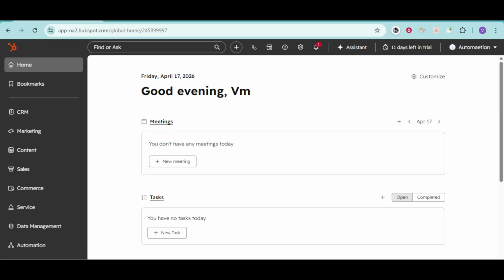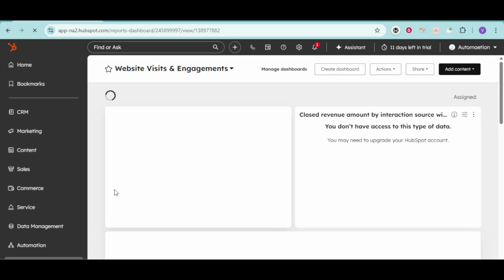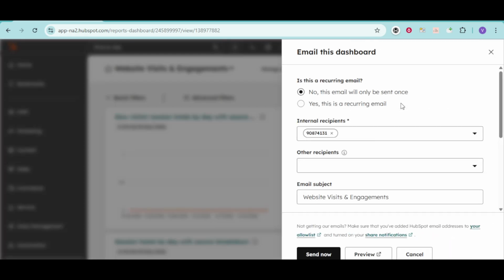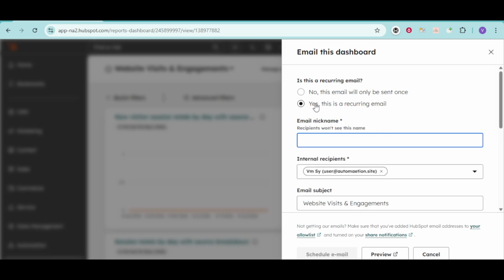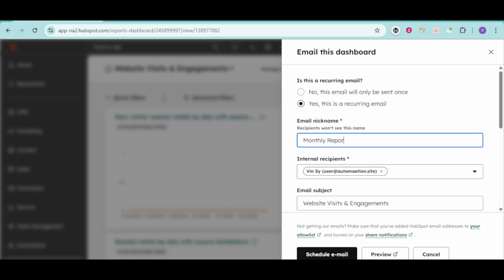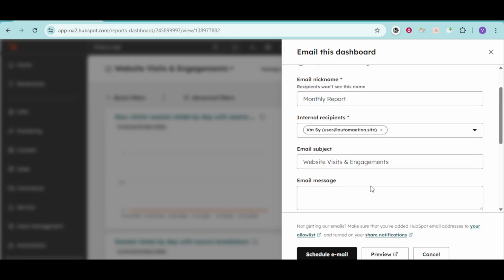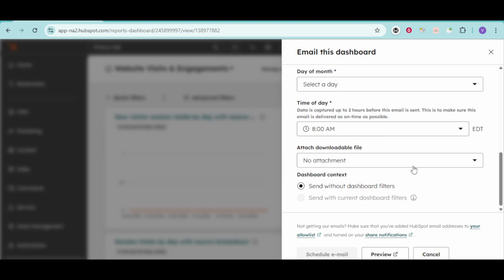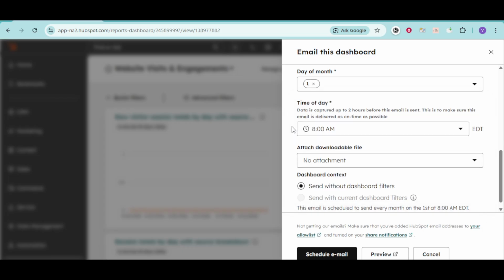How to Email or Export Reports and Dashboards in HubSpot 2026 (Easy Guide)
In this comprehensive tutorial, we dive into how to email or export reports and dashboards in HubSpot. Mastering this skill can greatly enhance your data-sharing capabilities and streamline your workflow, allowing you to distribute insights effectively across your team or stakeholders.

By watching this video, you'll learn the step-by-step process for exporting various reports and dashboards in HubSpot, ensuring your data is accessible and actionable. Don’t miss out—watch till the end to fully equip yourself with these essential techniques for effective reporting.